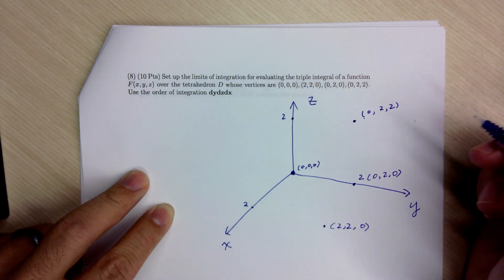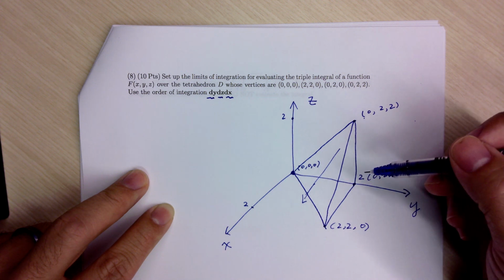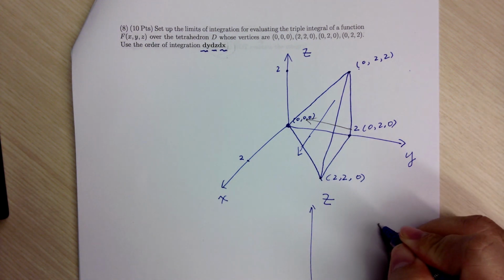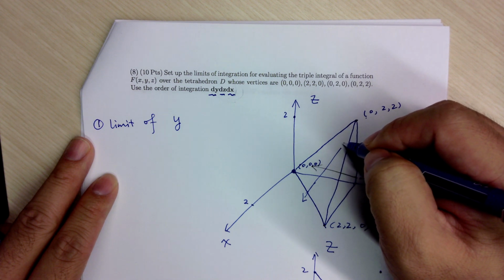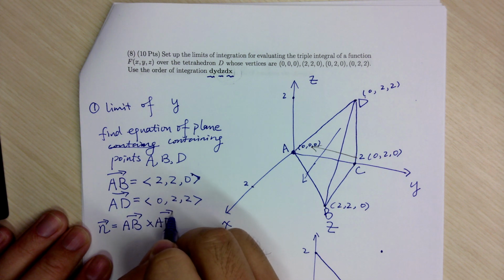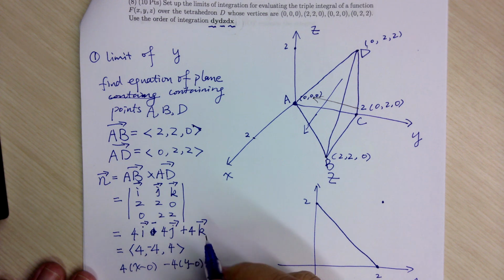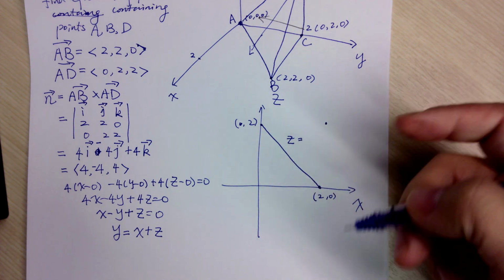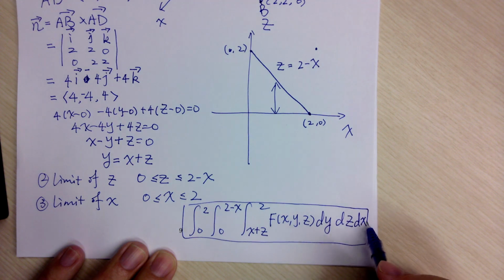p8 triple integral over tetrahedron